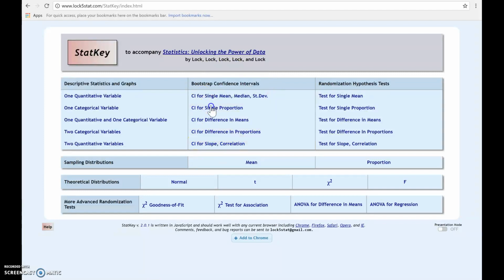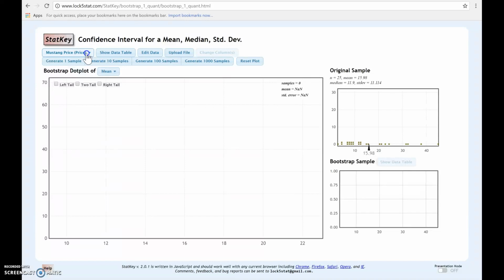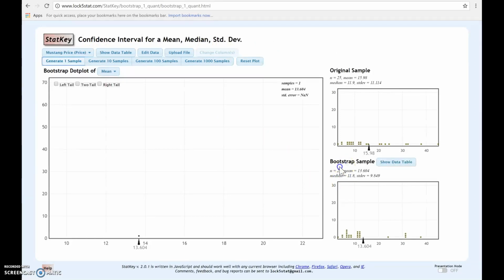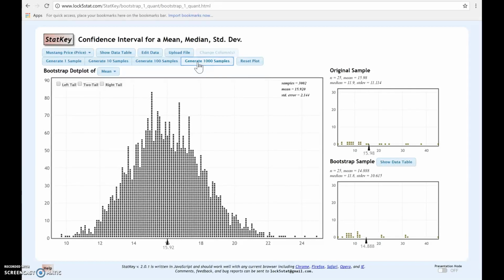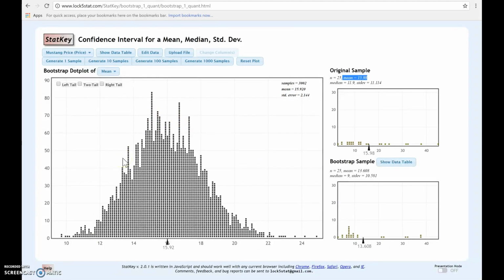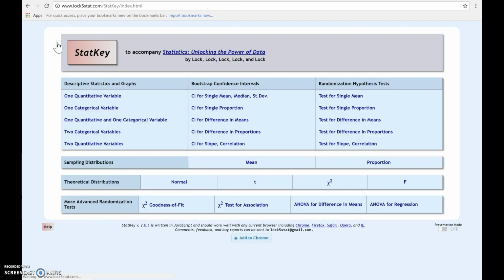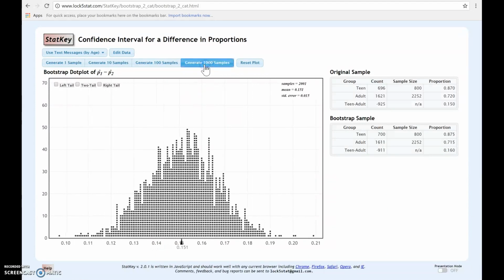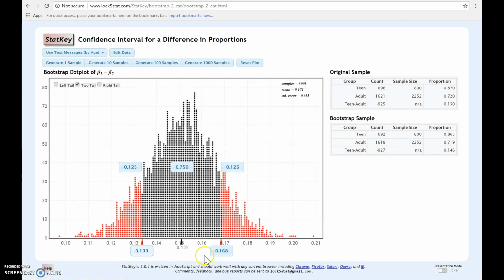StatKey: Building Bootstrap Distributions and Creating CI